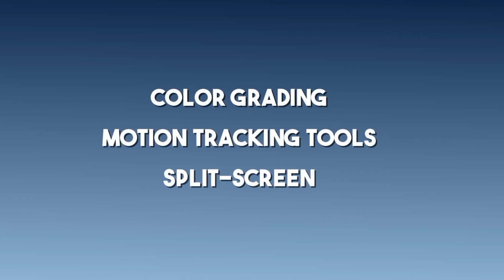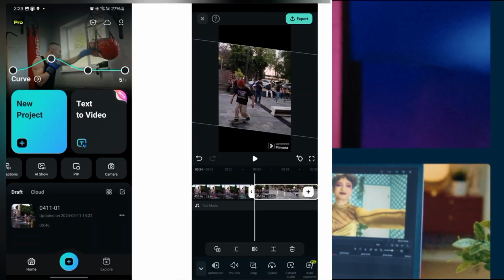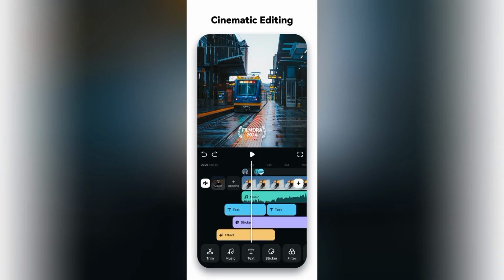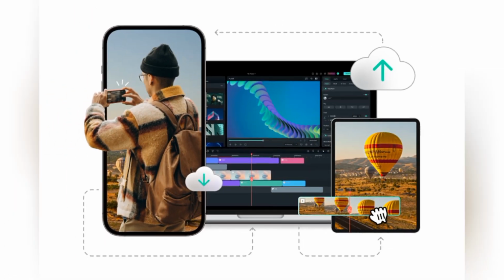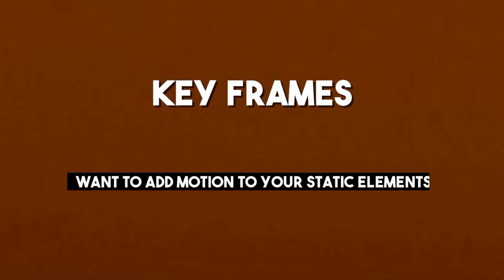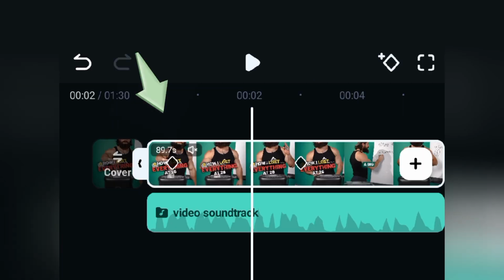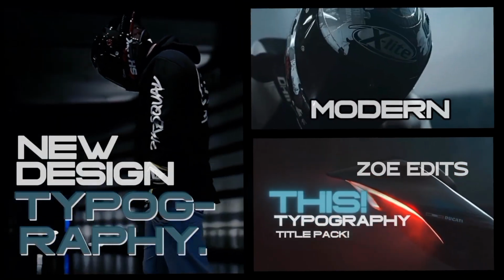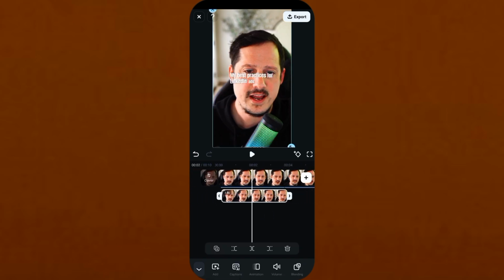Make Money Using Filmora Mobile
Discover the game changing Pro editing features of Filmora Mobile Application and ways to earn hefty amount with this simple tool. Watch the complete tutorial series and you wont regret. Be the master of video editing.